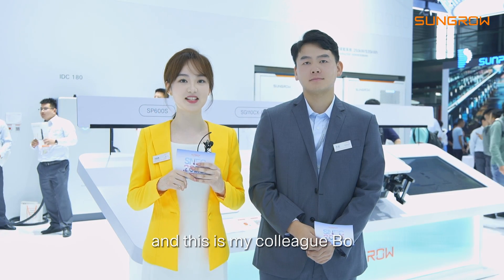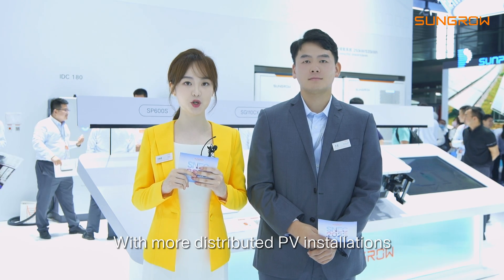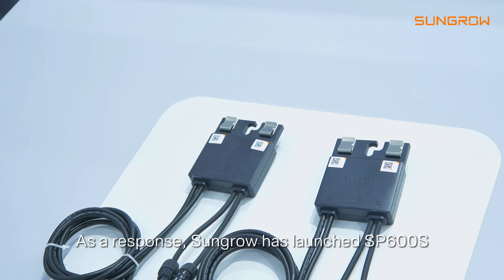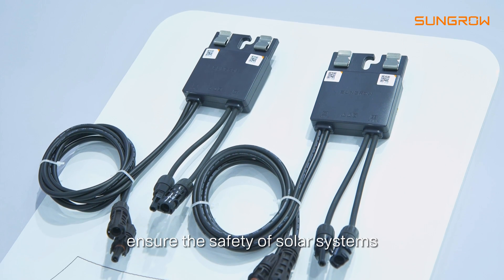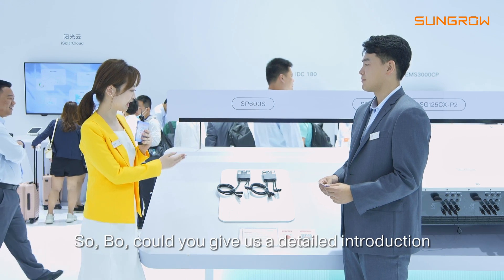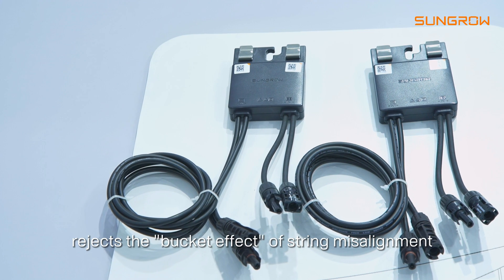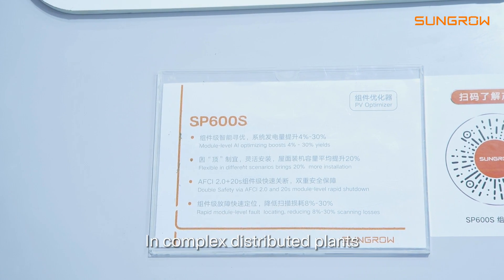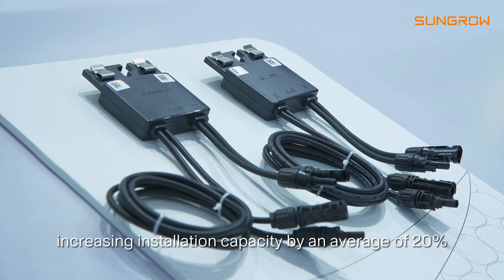Sungrow Power Optimizer SP600S Takes Your Solar System to the Next Level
Optimizing at the module level, it increases power yield, expands installation capacity, and improves O&M. After its debut in SNEC 2023, SP600S will come soon to Intersolar Europe 2023!